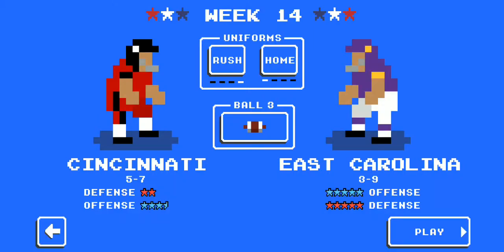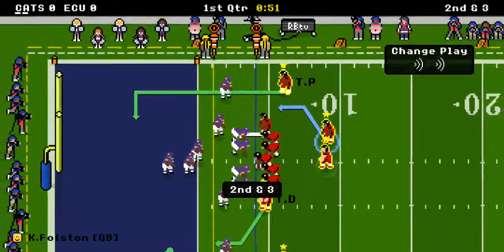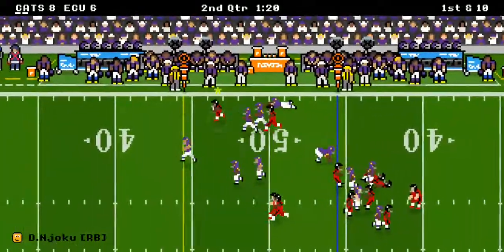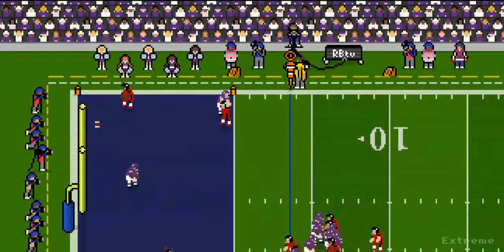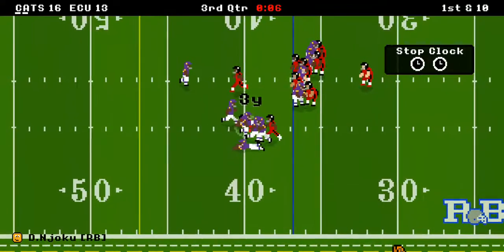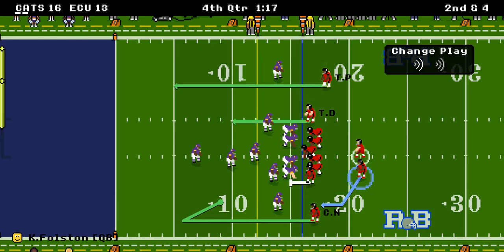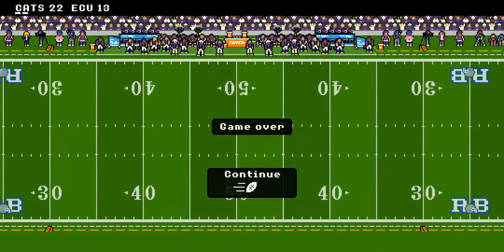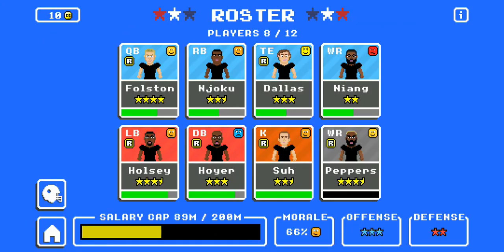Cincinnati vs. East Carolina (Season 10 Game 11) Retro Bowl Action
The Bearcats are winding down their season and AAC Conference schedule. With their coach being let go at the end of the season, Cincinnati would love to win their last 2 games. Beating ECU would put them one game closer to being bowl eligible.